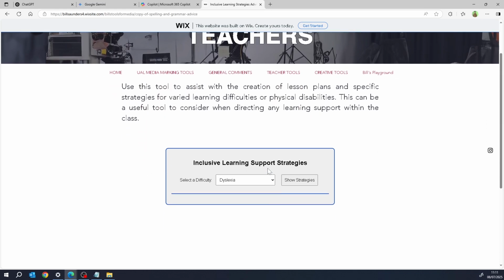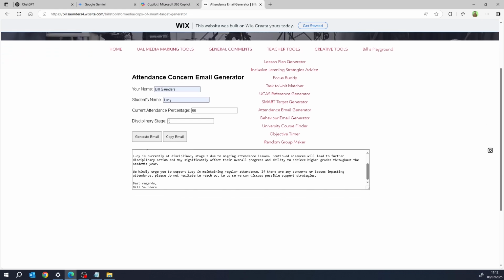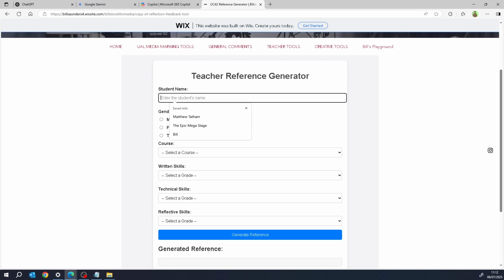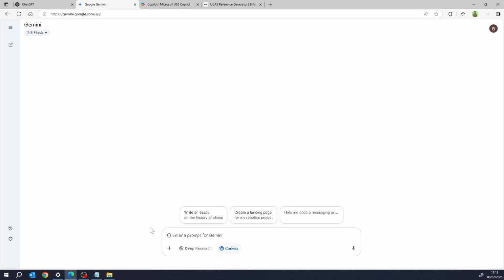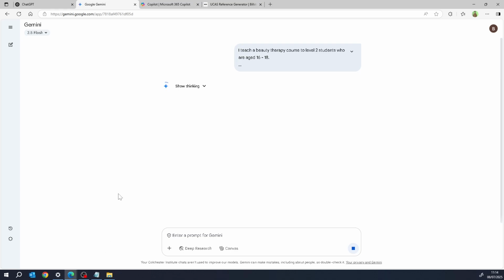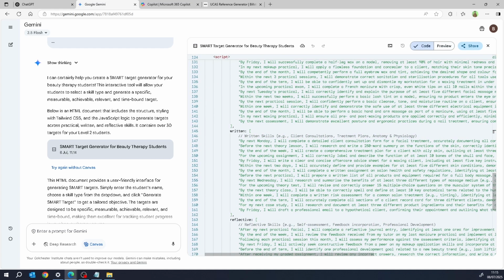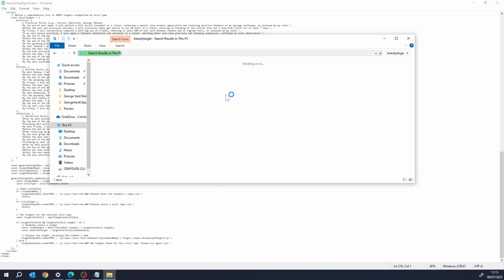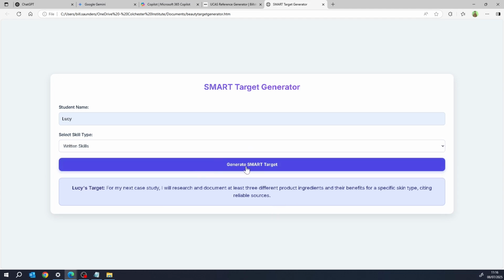AI for Education - Episode 5 Admin